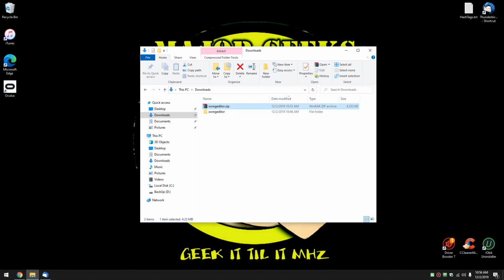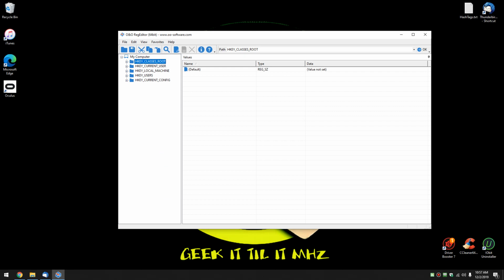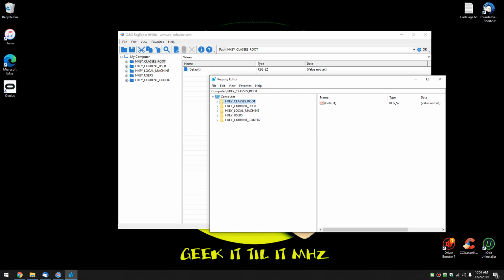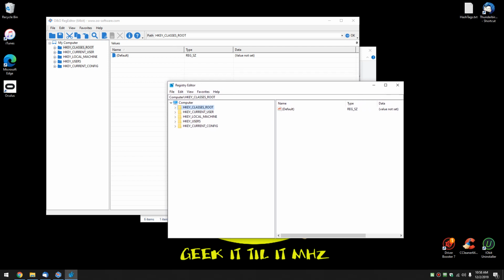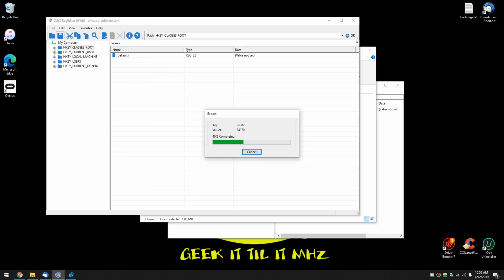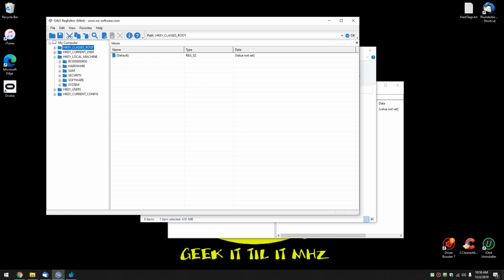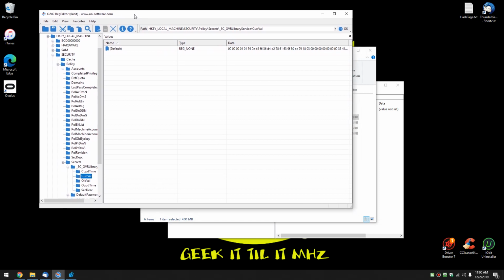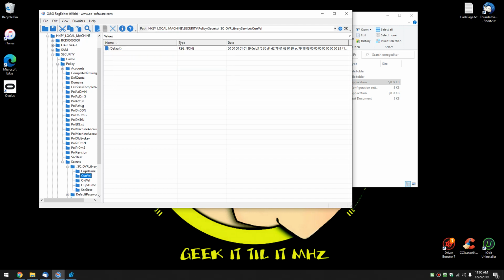O&O RegEditor VS Regedit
O&O RegEditor is a portable alternative to Windows RegEdit that includes the ability to manage favorites and more fully. In this video, we show you how to use O&O RegEditor and compare it to Windows Regedit.